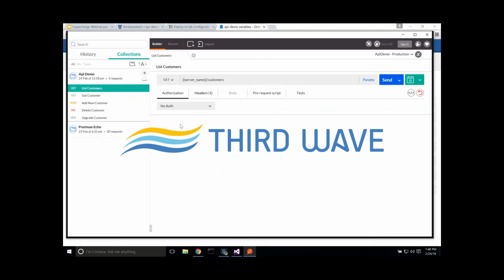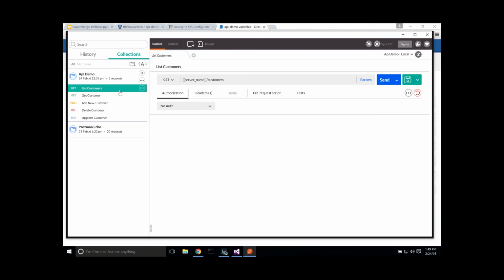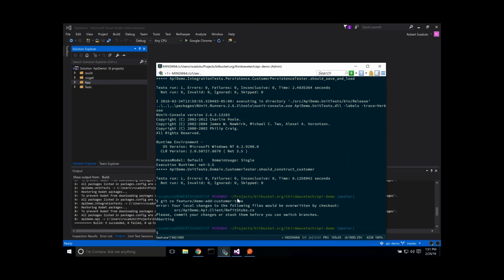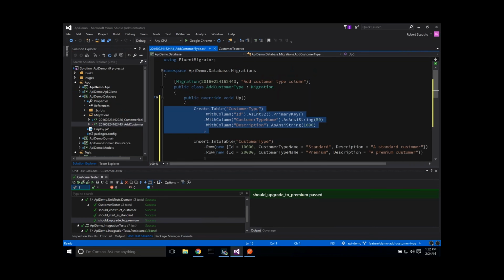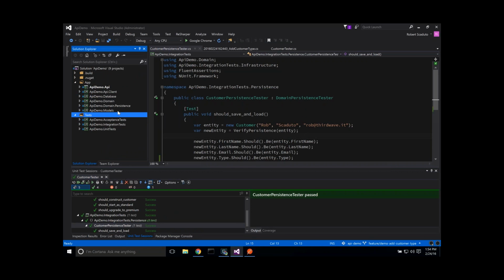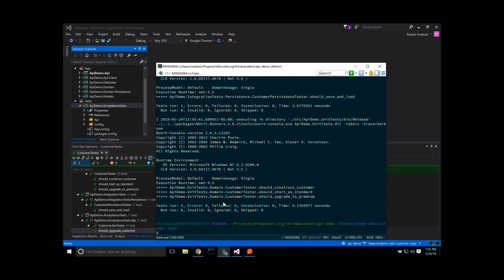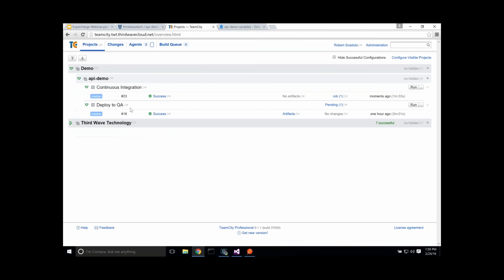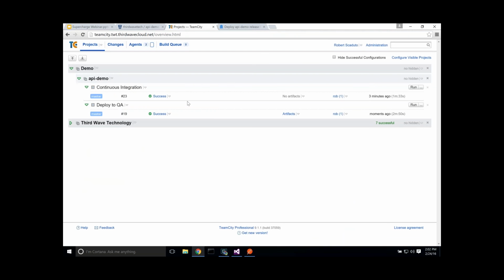Continuous Delivery Demo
See a demo of a Continuous Delivery Environment in action. Watch as code changes are made, tested and deployed in one smooth sequence by Third Wave Technology.